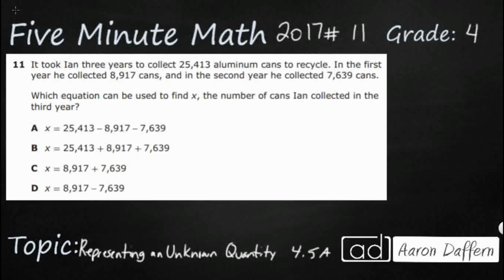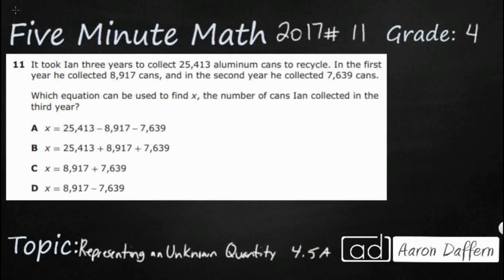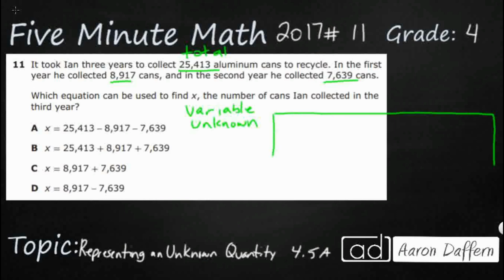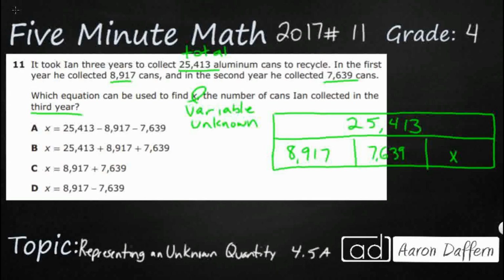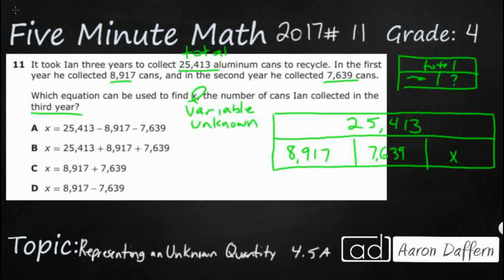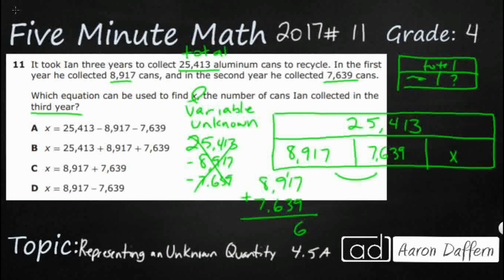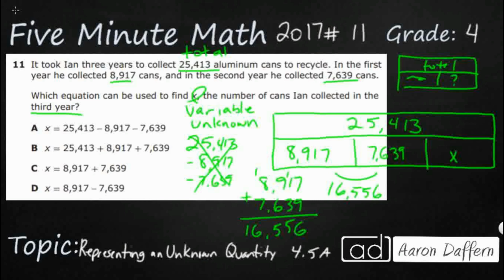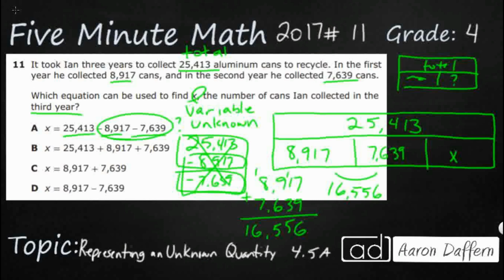4th Grade STAAR Practice Representing an Unknown Quantity (4.5A - #4)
Practice representing multi-step problems involving the four operations with whole numbers using strip diagrams and equations with a letter standing for the unknown quantity with a test item from the 2017 released STAAR test (#11 - 4.5A).